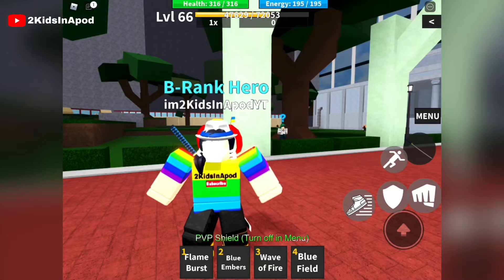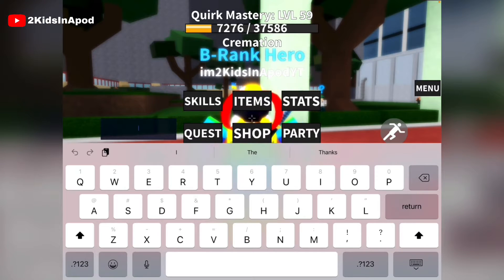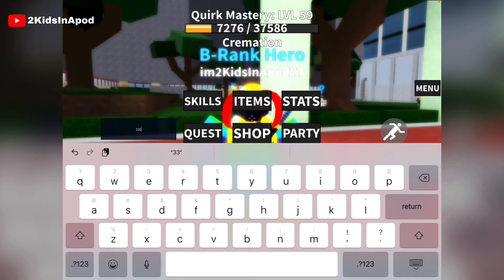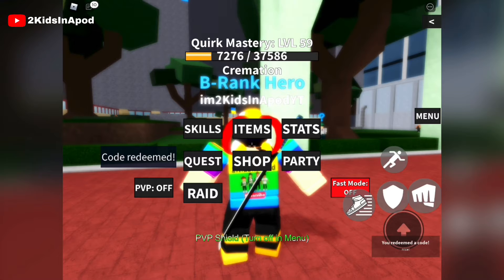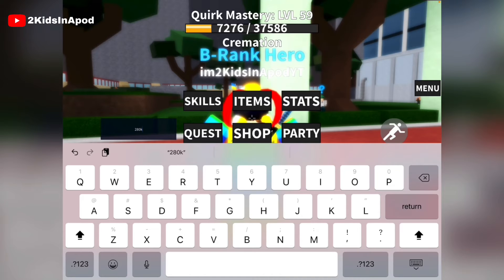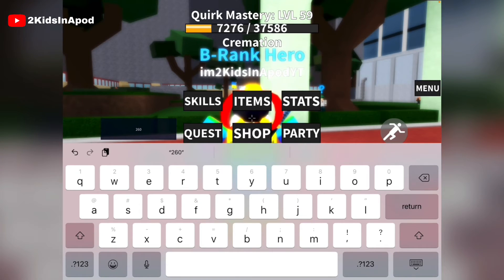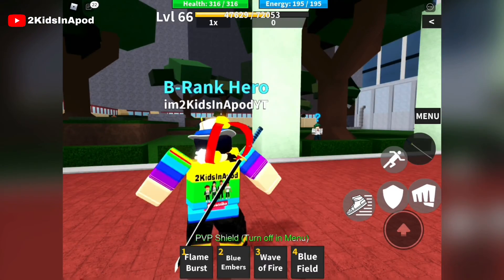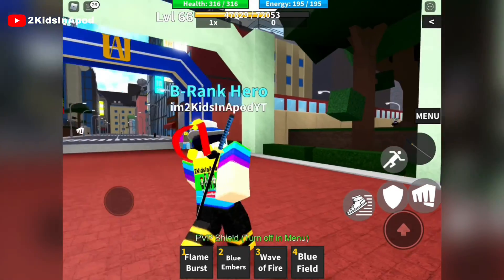*NEW* ALL FREE CODES Anime Mania gives Free Spins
Hi guys! In todays video, I will show you how to redeem codes in Anime Mania ROBLOX. ❤️

Play Anime Mania here